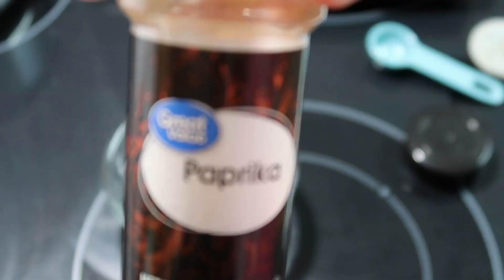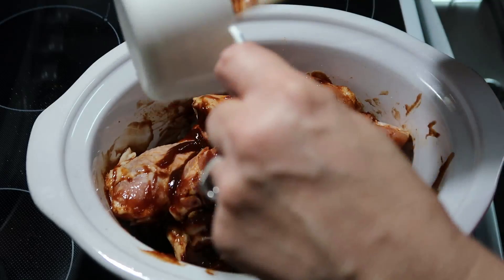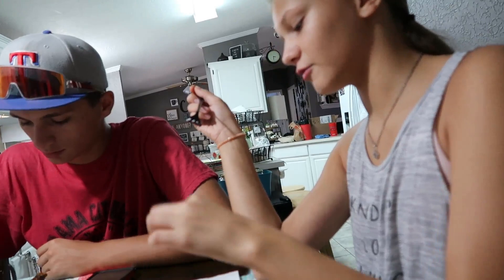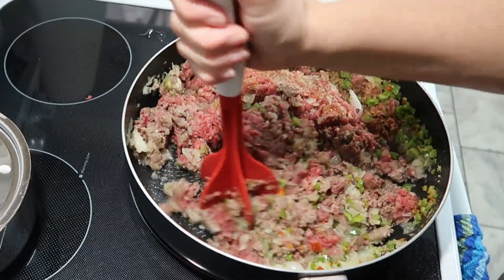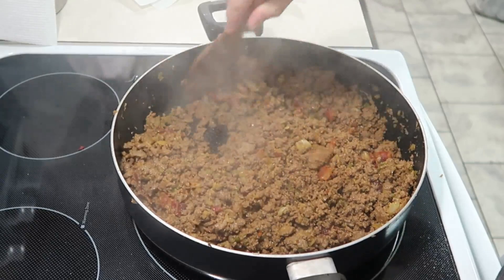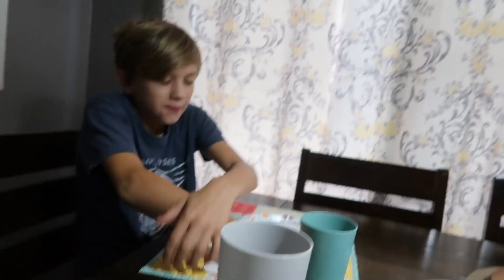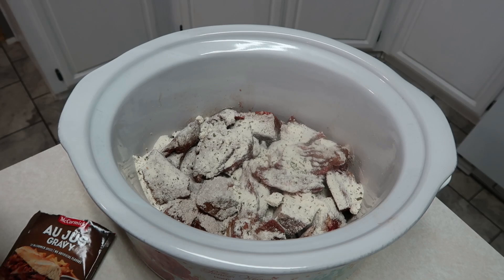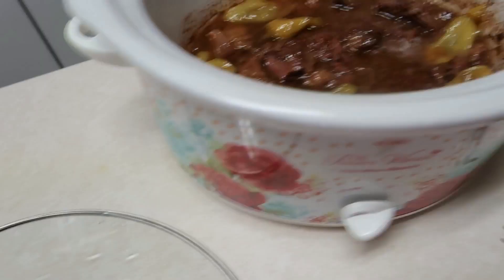What's For Dinner? | Easy Back To School Meals | Budget Friendly Meals | Ep #122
Crockpot Drumsticks